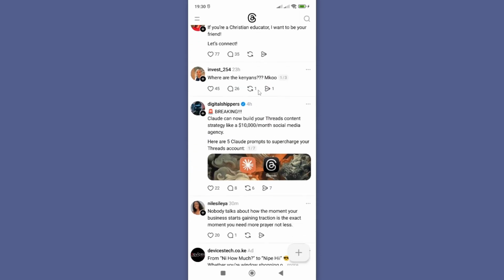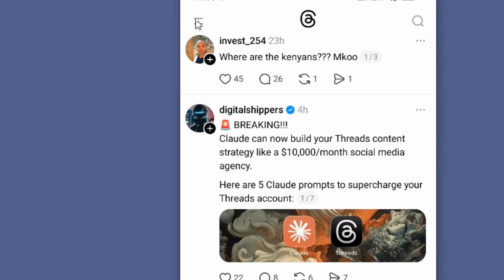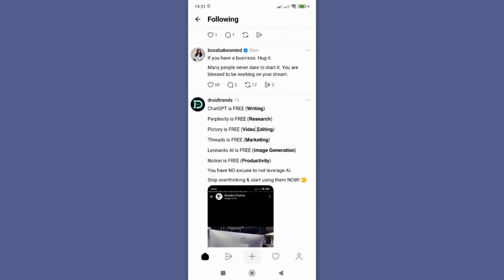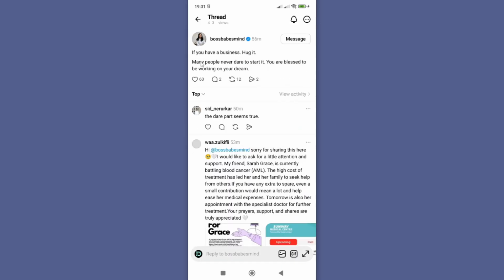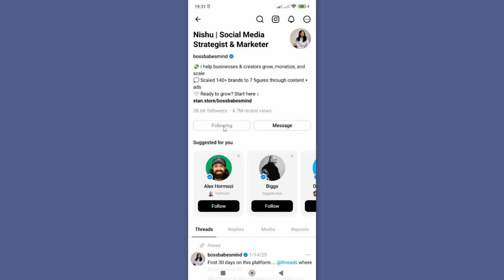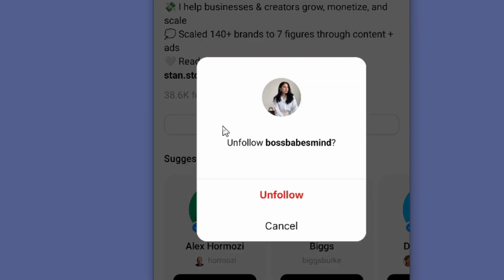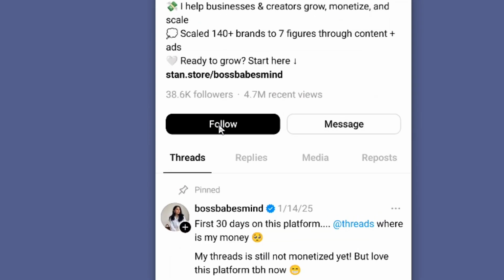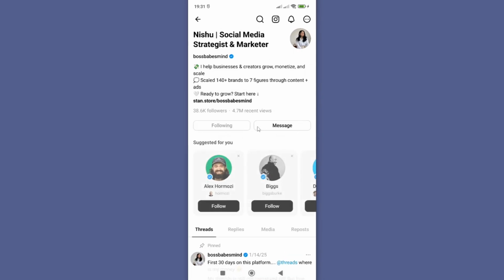How To Unfollow Account On Threads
In this video, you’ll learn how to unfollow an account on Threads quickly and easily. If you want to clean up your feed or stop seeing posts from certain accounts, this step-by-step guide will show you how to unfollow them in just a few taps.

📌 What you’ll learn:

How to find accounts you are following on Threads
How to unfollow a profile or user
What happens after you unfollow someone
Tips for managing your Threads feed and connections

Follow this simple tutorial to control your following list and personalize your experience on Threads.